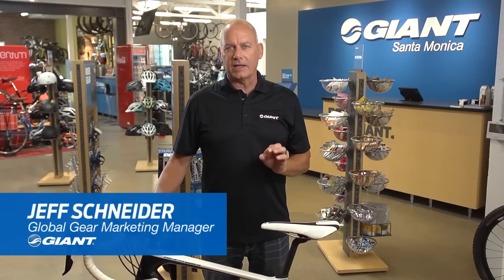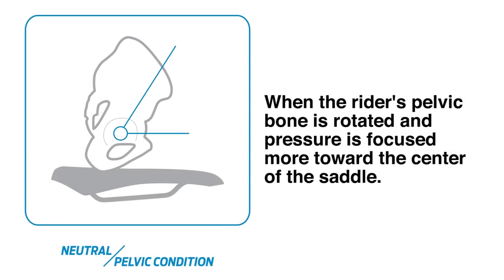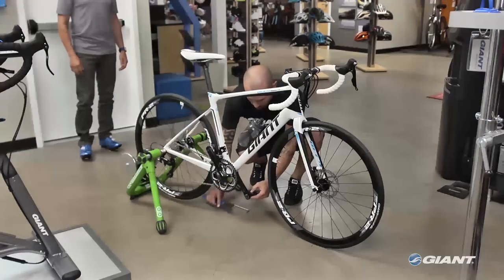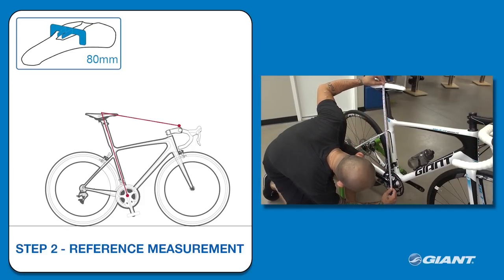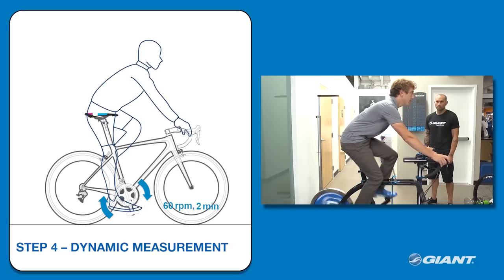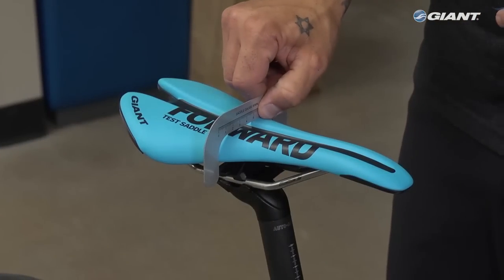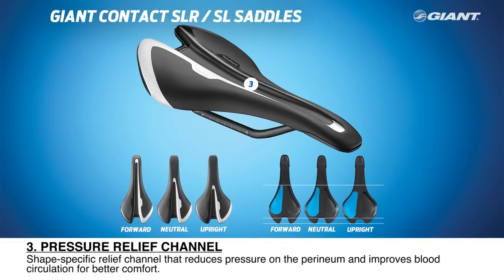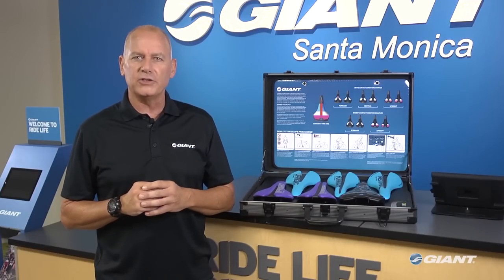Your Perfect Fit: Introducing Giant Performance Saddles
The all-new Giant Contact SLR and Contact SL saddles are engineered for maximum performance and fit while in motion. Giant used advanced engineering and testing methodologies to create shapes and pressure relief zones that function best during a dynamic state -- riding and pedaling. Giant's Dynamic Cycling Fit will help you find the ideal saddle for your next ride.